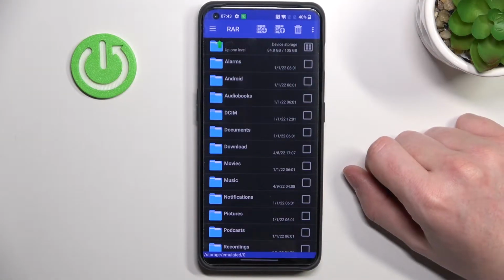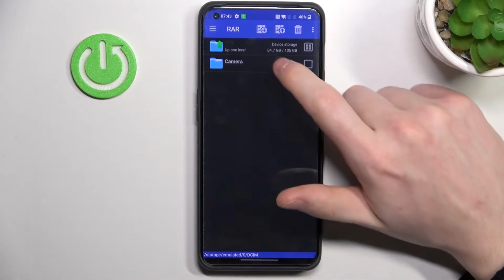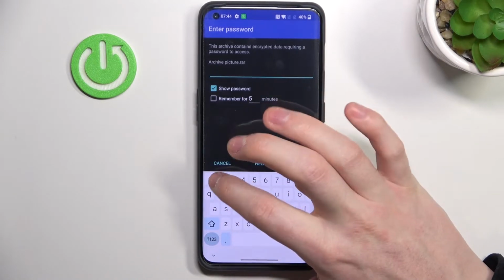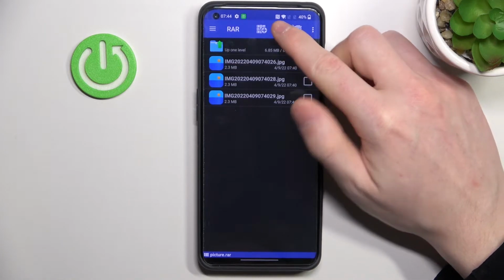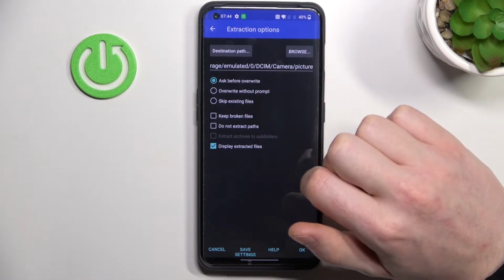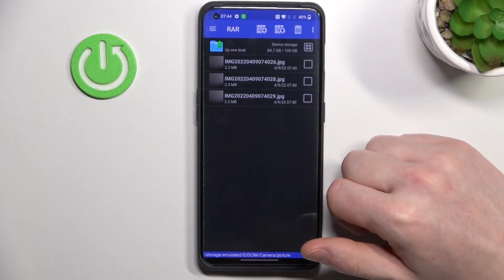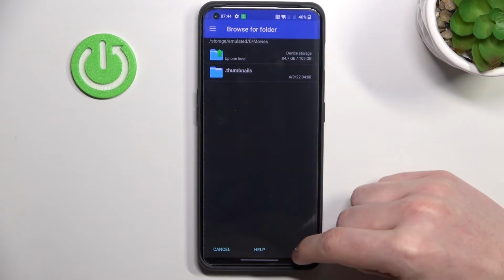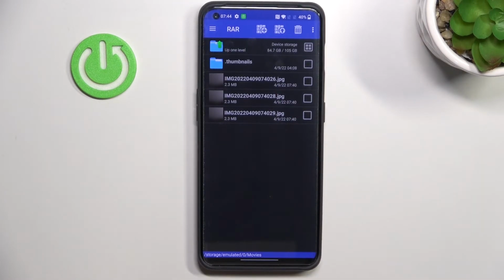OnePlus 10 Pro - How To Unpack Rar & Zip Files | RAR App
Hello! If you wish to learn how to unpack files with Rar or Zip extension. This video tutorial can teach you how to extract files from archives using RAR app which you can find free on Google Play Store. You can find more videos about OnePlus 10 Pro on our HardReset.Info youtube channel. Cheers!

How to Unpack Rar files on OnePlus 10 Pro?
How to Unpack Zip files on OnePlus 10 Pro?
Unpacking Zip Files on OnePlus 10 Pro?
Unpacking Rar files on OnePlus 10 Pro?